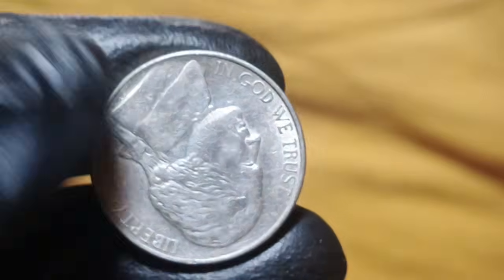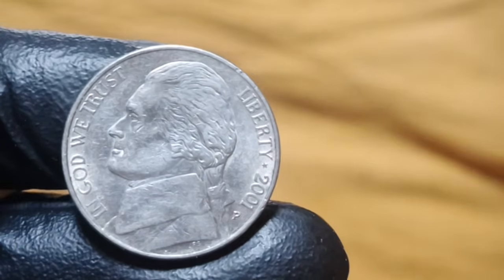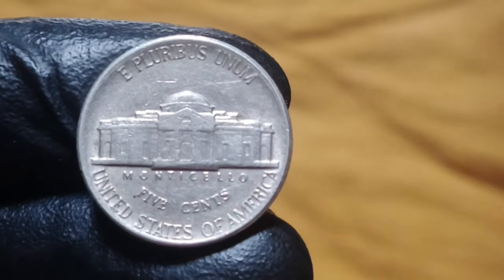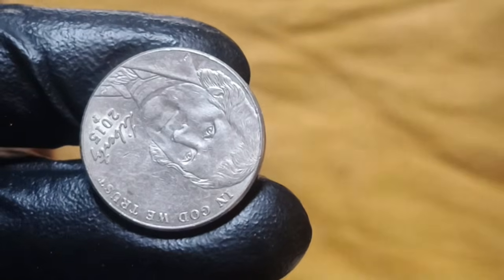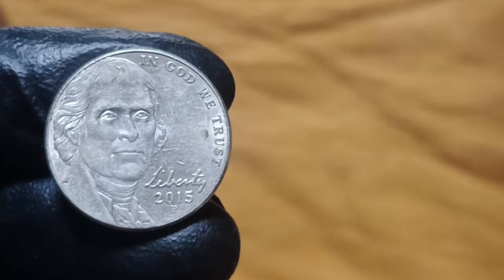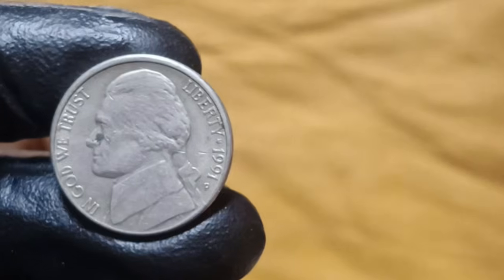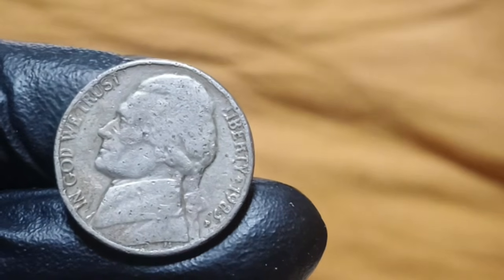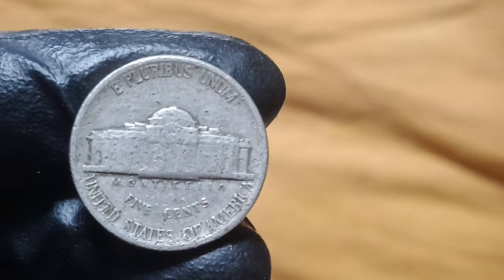Collectors Are Losing Their Minds Over This Nickel!"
What if the change in your pocket could secretly make you a millionaire overnight? This is the unbelievable true story of an ordinary nickel that left collectors speechless when it sold for $ million at auction.
A simple five-cent coin — dull, common, and overlooked — turned out to be one of the most valuable coins in history, thanks to a minting error no one saw coming.